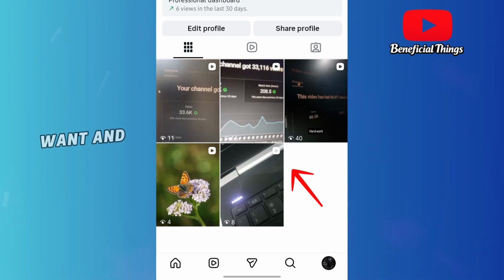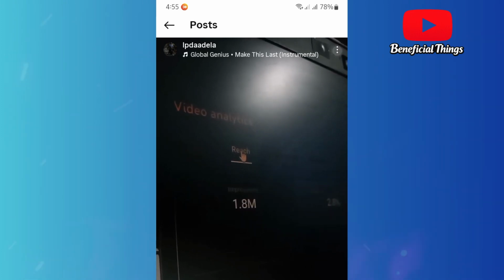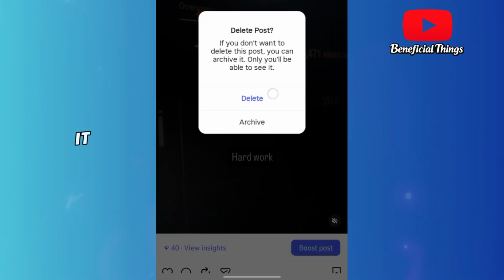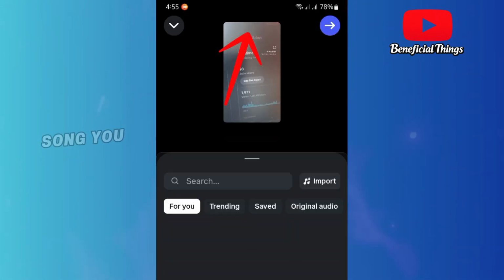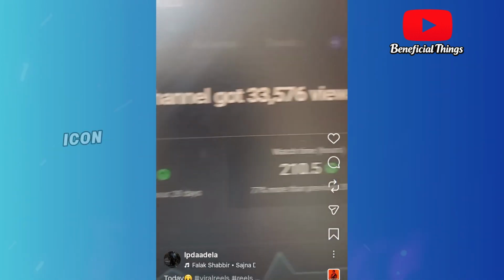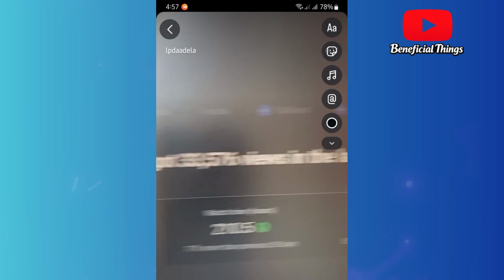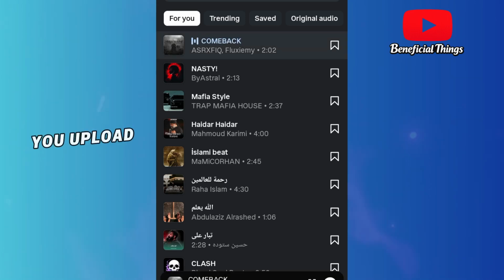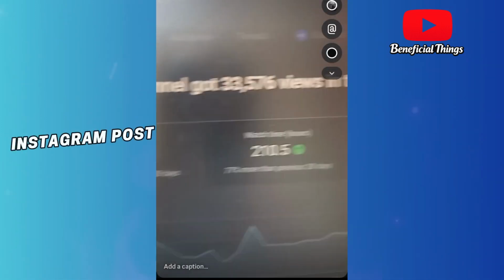How to Add Song To Instagram Post After Posting It (Complete Guide)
Wondering how to add song to Instagram post after posting? This quick guide shows the easy trick many people use when they forget to add audio. Learn the simple Instagram post music workaround and how to add music to Instagram post after posting using repost or story.